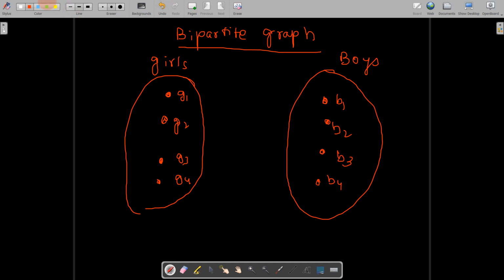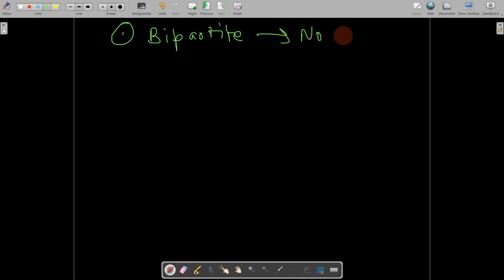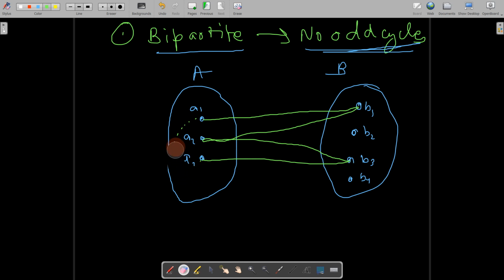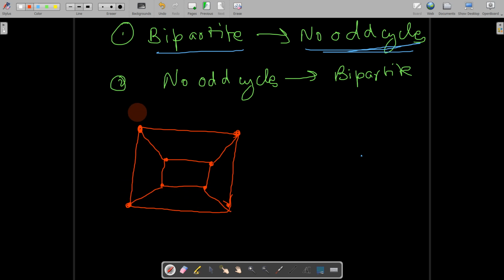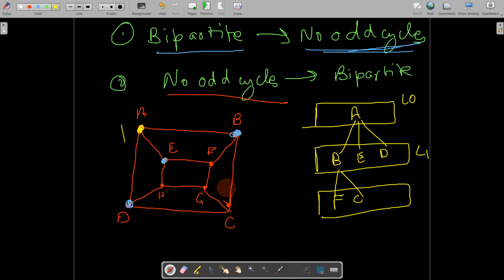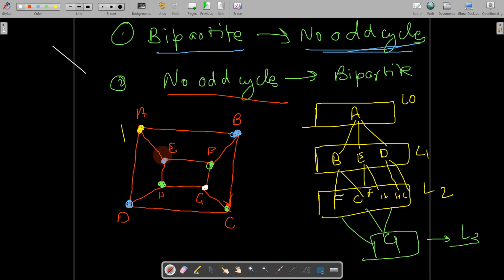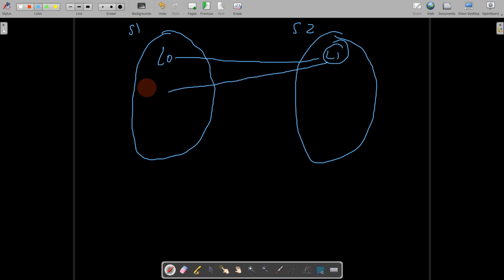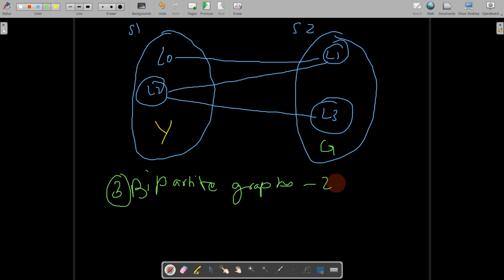bipartite graphs part 1 explained with dating app application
bipartite graph explanation using dating app analogy , no odd cycles proof, 2 colorable property